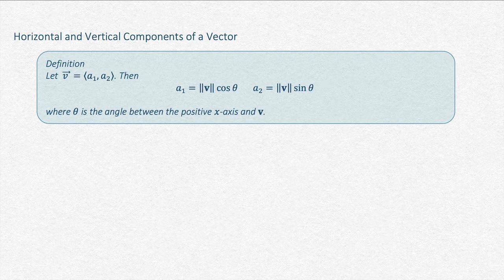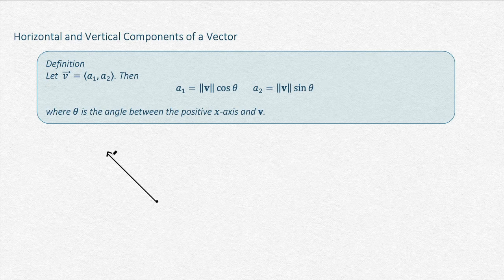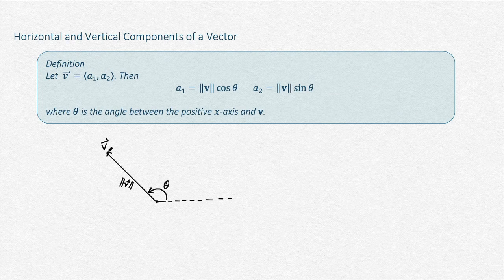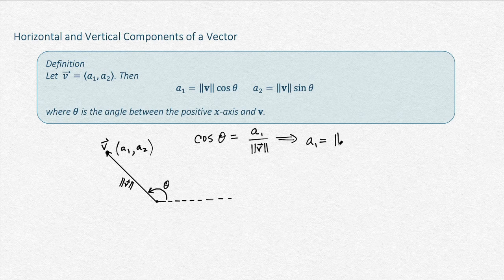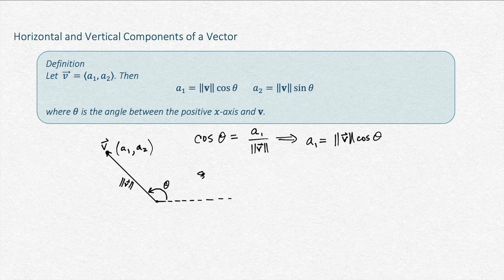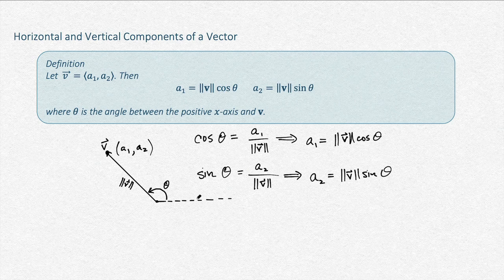Horizontal and Vertical Components of a Vector Using Angles and Magnitude